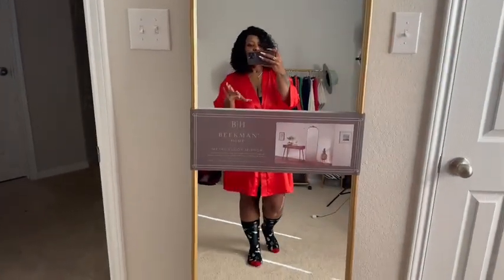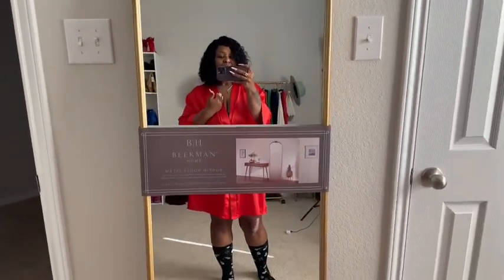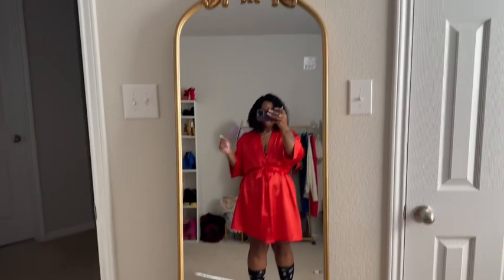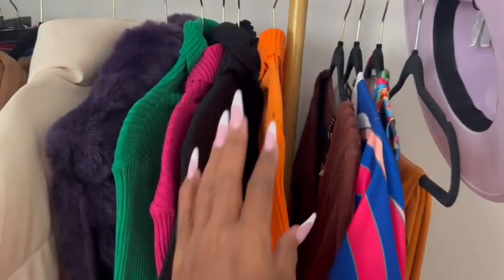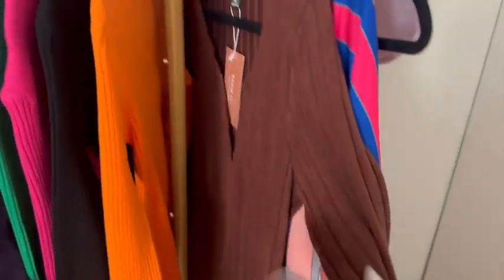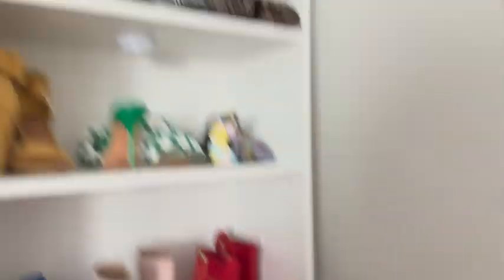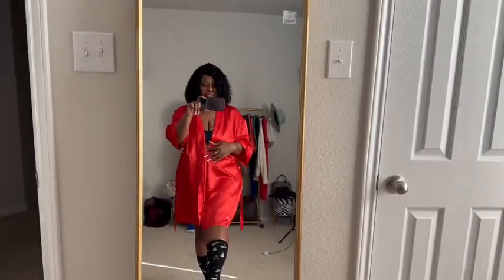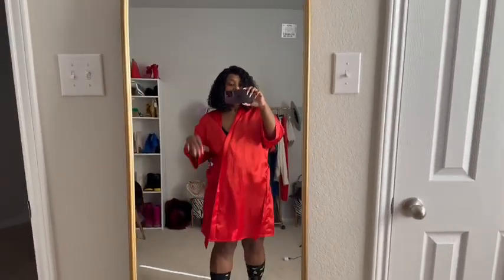🎄VLOG🎄Enjoying The Holidays🎄Behind On Vlogs🎄Feeling Myself 🎄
🎄Happy Hoildays Gems 💎 I’ve Been Behind On Uploading Thank You For Being So Supportive And Patient 🎄Like This Video Give This Video A Thumbs Up Consider Subscribing To The Channel Before You Leave I Would Luv To Have You Over Here At The Gym Family The New Year Is Vastly Approaching Are You Ready 🎄

📱Follow Me On All Social Platforms